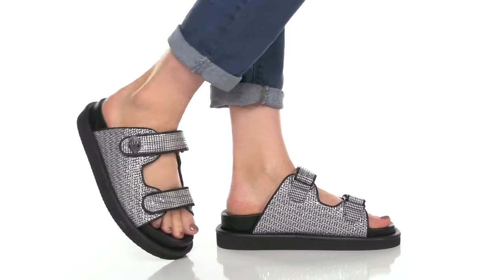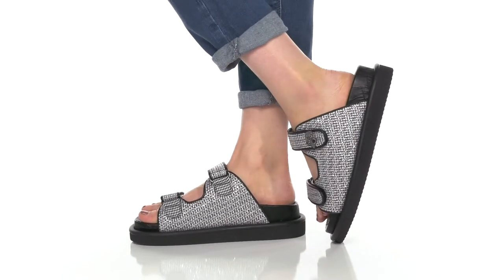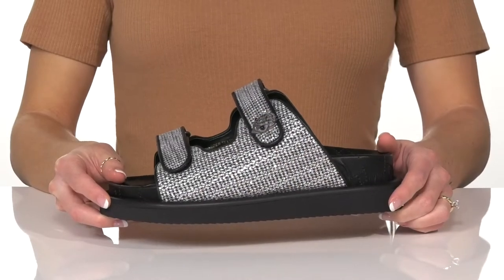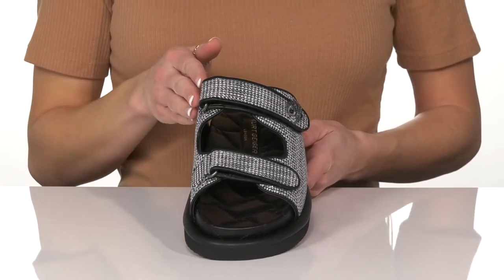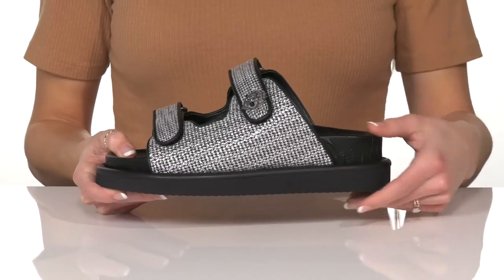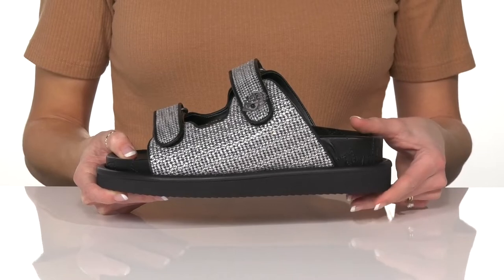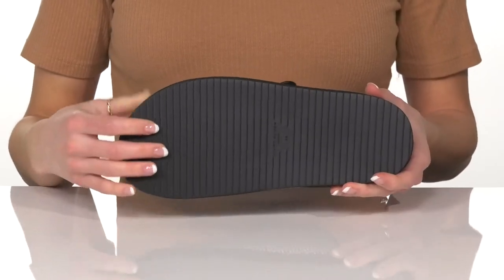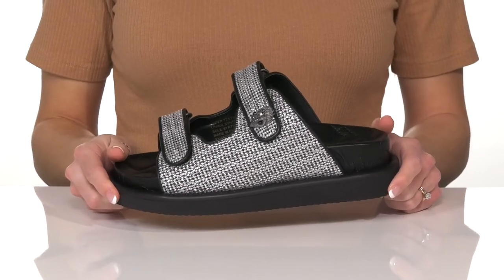Kurt Geiger London Orson Slide SKU: 9686864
Bring on a shimmery touch to your comfy sporty style with the Kurt Geiger London&trade; Orson Slide Sandals.
Textile upper.
Synthetic lining and insole.
Hook-and-loop closure.
Open toe design.
Synthetic outsole.
Imported.